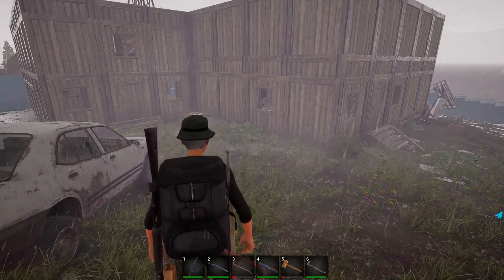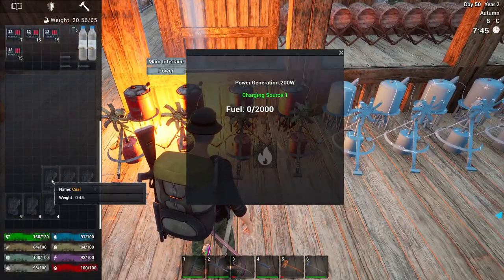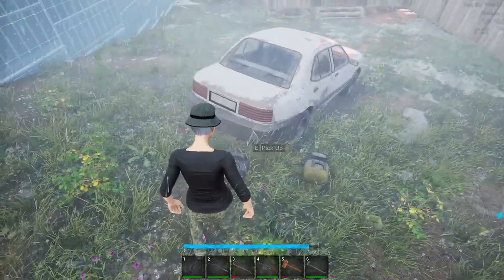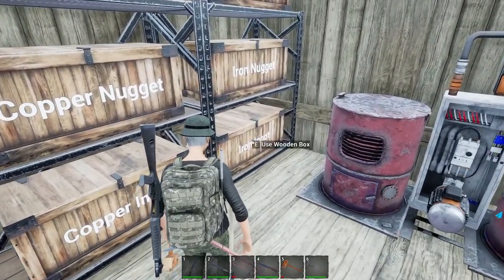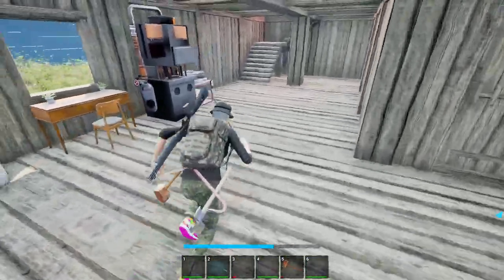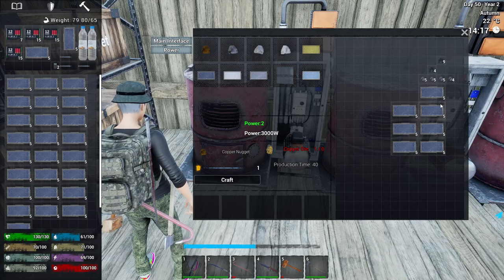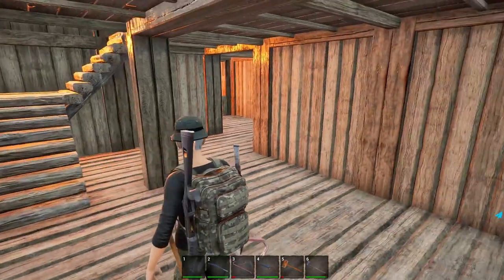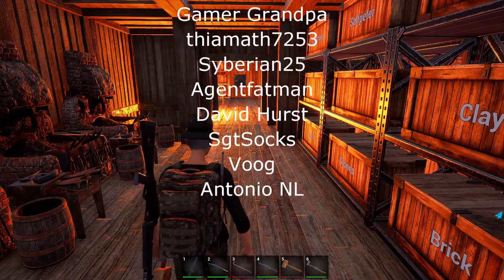No One Survived S2E40 - Cleaning out our bags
You can play single player or multiplayer but the goal is to keep your stats in proper condition and stay alive against the zombies